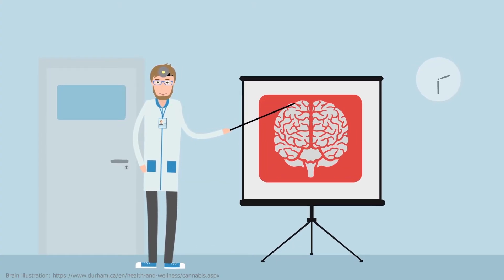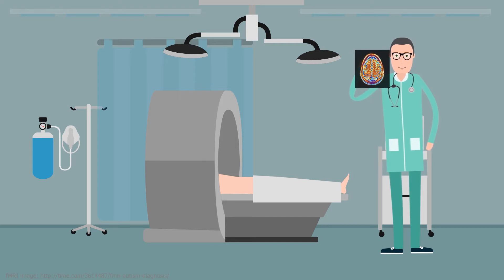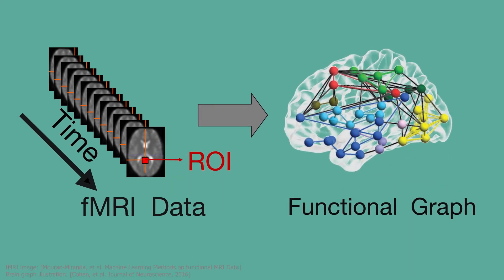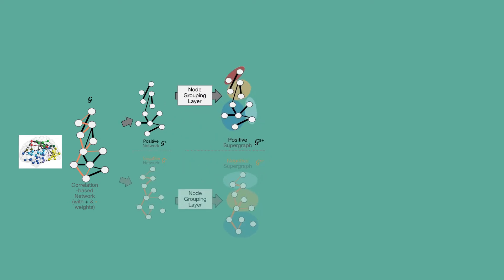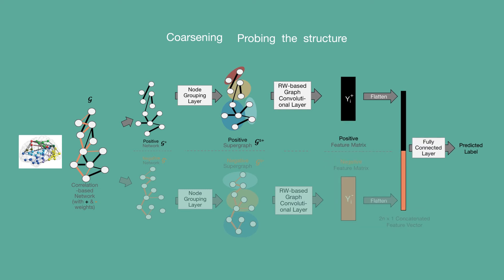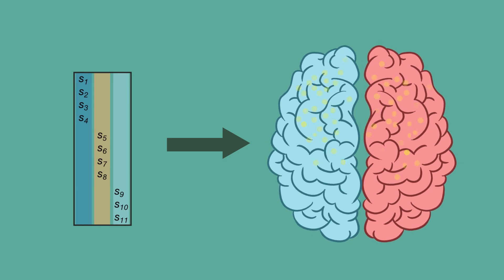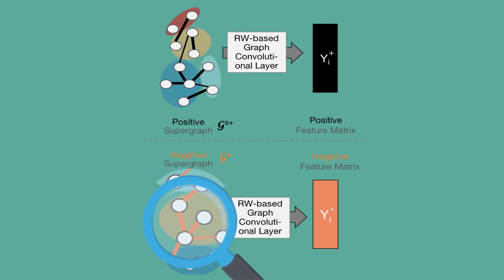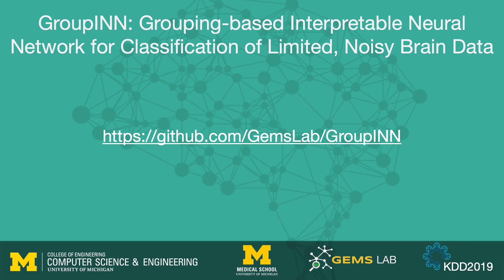Interpretable Neural Network-based Classification of Limited, Noisy Brain Data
Authors:
Yujun Yan (University of Michigan);Jiong Zhu (University of Michigan);Marlena Duda (University of Michigan);Eric Solarz (University of Michigan);Chandra Sripada (University of Michigan);Danai Koutra (University of Michigan)